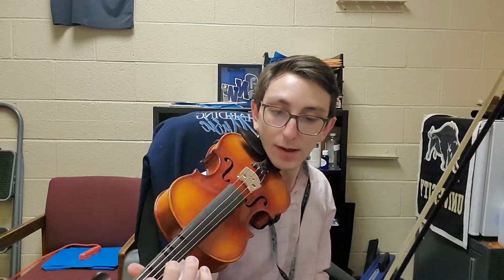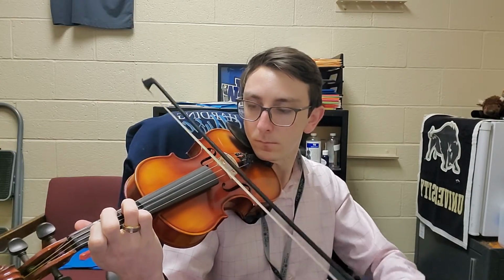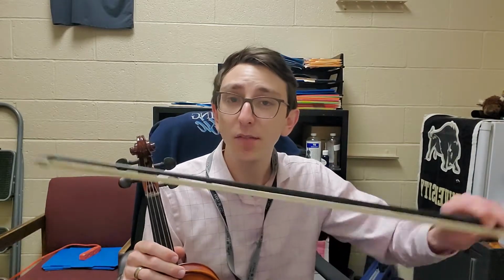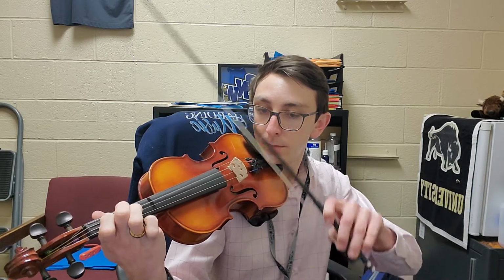M to the Third Power - Violas 27-43